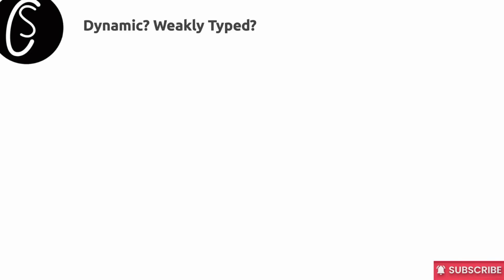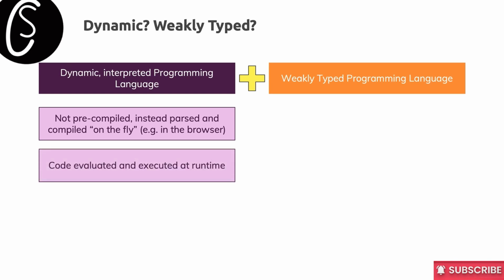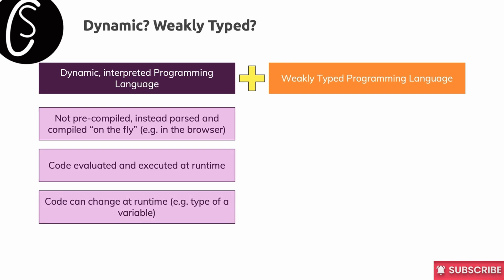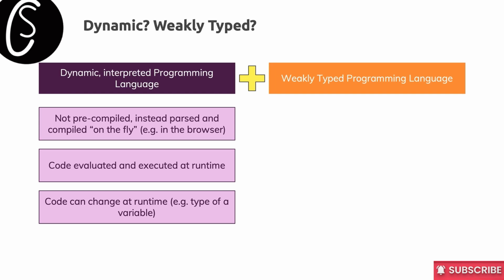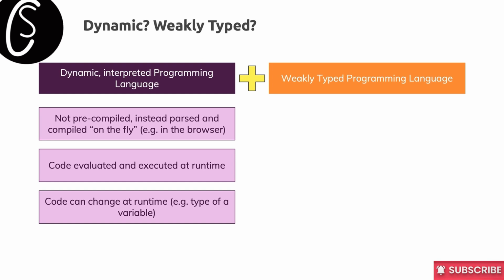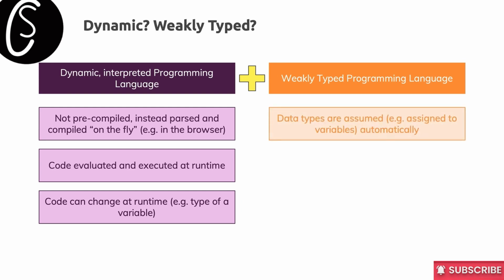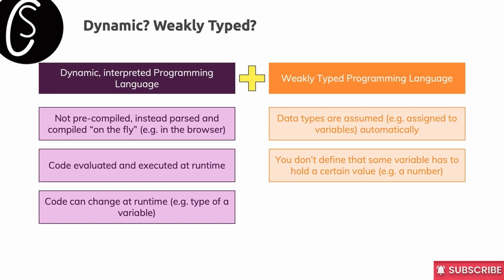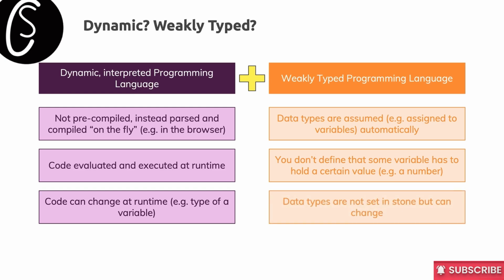Dynamic vs Weakly Typed Languages | JavaScript for Beginners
Dynamic vs weakly typed languages
Dynamic typing in JavaScript
Weak typing in JavaScript
JavaScript dynamic typing explained
JavaScript weak typing tutorial
Static vs dynamic typing
Strong vs weak typing
Dynamic typing vs static typing
JavaScript type system
JavaScript data types
Understanding JavaScript typing
Type coercion in JavaScript
JavaScript variables and types
How JavaScript handles types
JavaScript type conversion
Beginner guide to JavaScript types
JavaScript for beginners
JavaScript type checking
JavaScript loosely typed language
JavaScript type behaviour